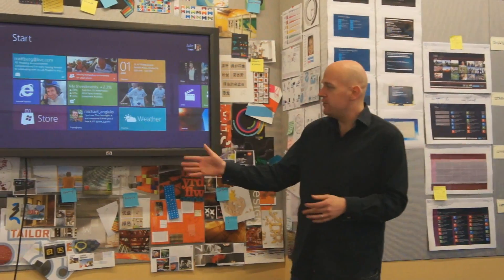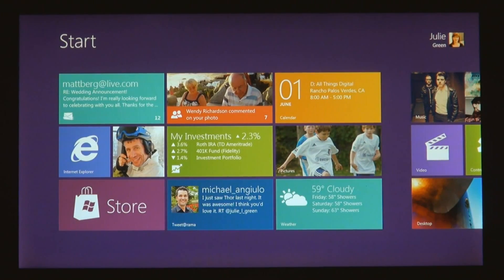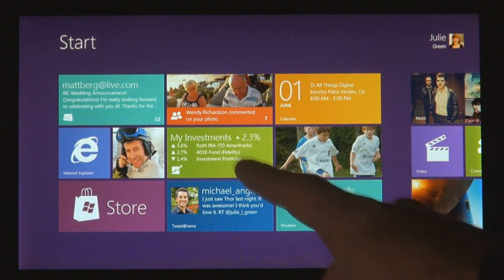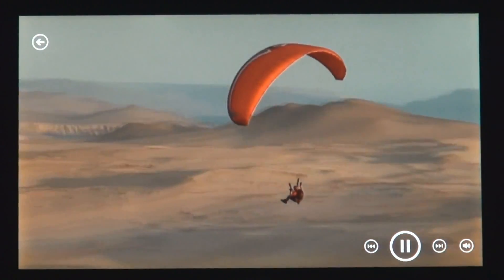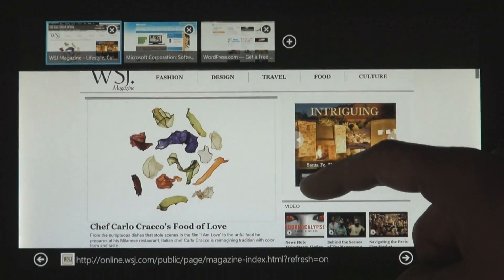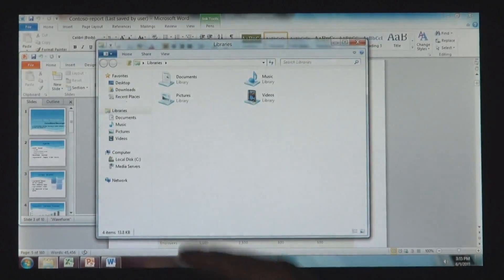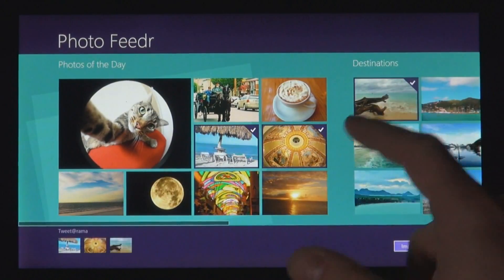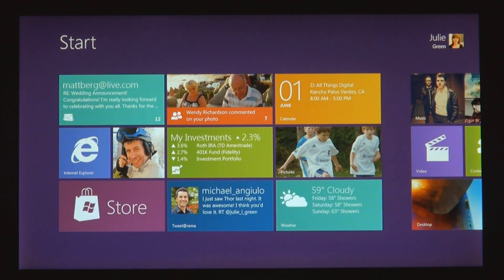Official Windows 8 demo "Building" Full HD 1080p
This is Microsoft's official Windows 8 demo named "Building".